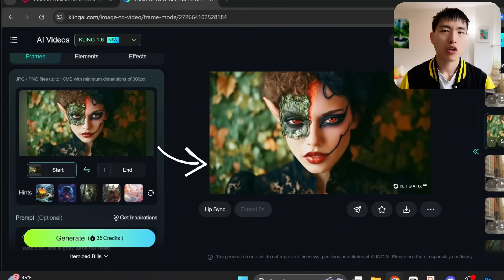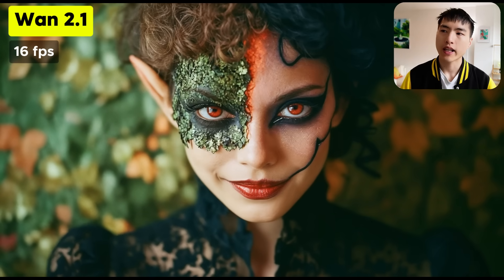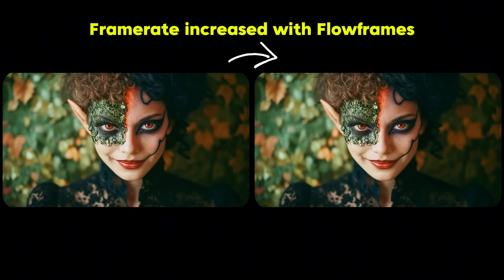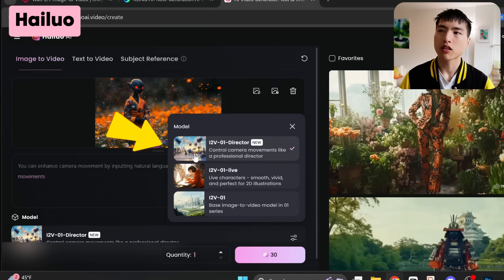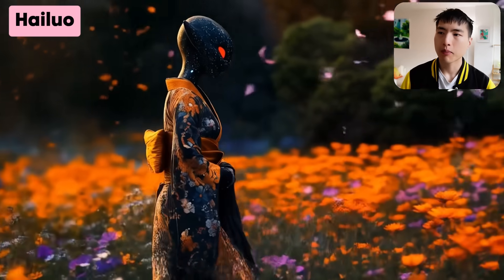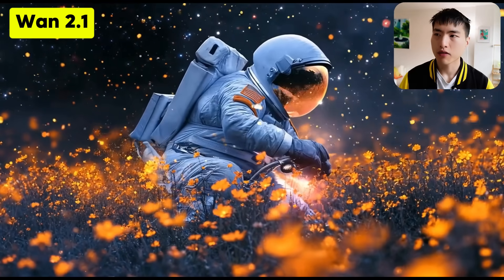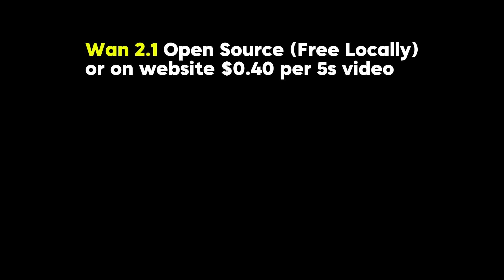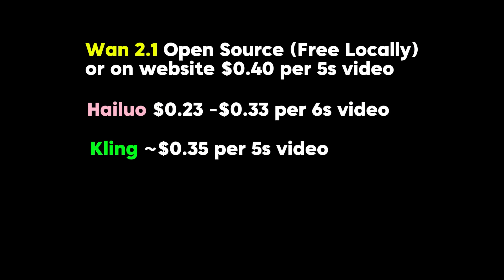Is WAN 2.1 the Best Ai Video? Compared vs Kling vs Hailuo! - Image-to-Video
Alibaba's WAN 2.1 ai video model just released and it's impressive! But is it the best Ai Video? Let's do a deep dive comparison with Kling and Hailuo's Minimax Video generator to find out!

Chapters:
00:00 Wan 2.1 Ai Video Model
00:46 Animating Human Expressions & Emotions
03:05 Fullbody Movements
03:51 Controlling Camera Motion
05:41 Creative & Stylized Videos
06:55 Cost Breakdown